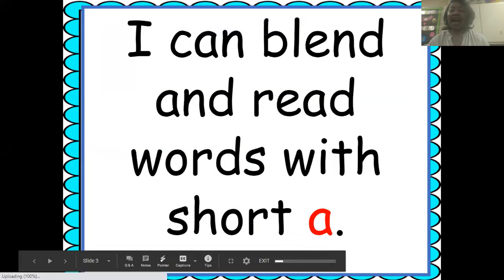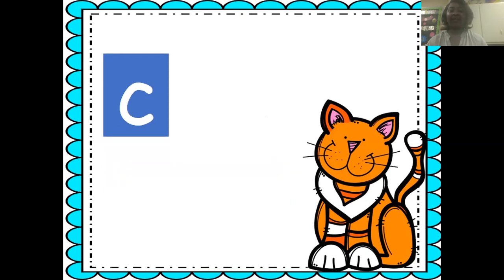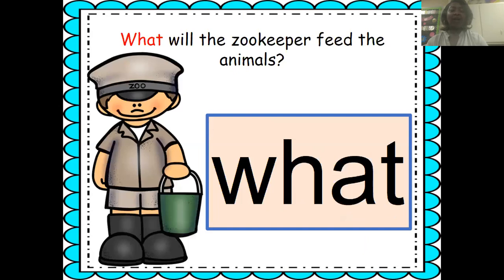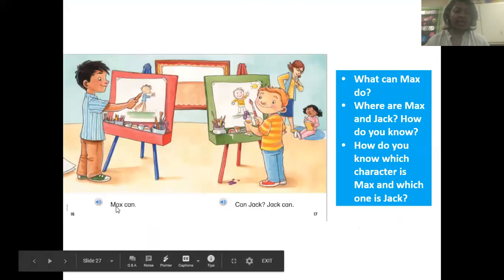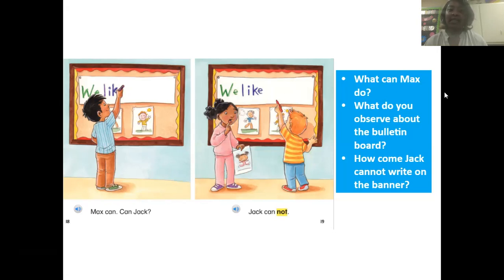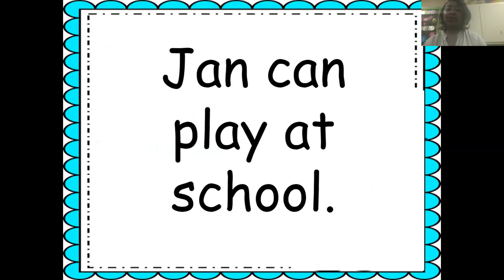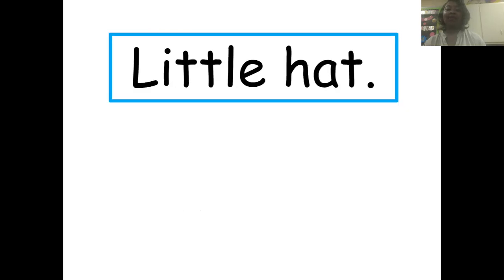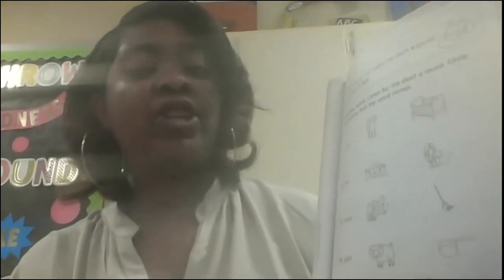Unit 1, Week 1 Day 1